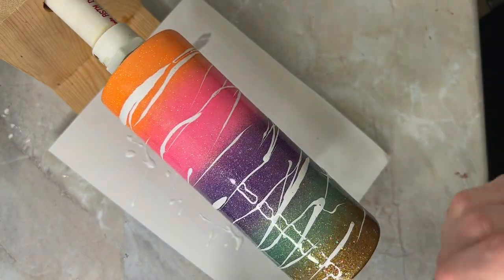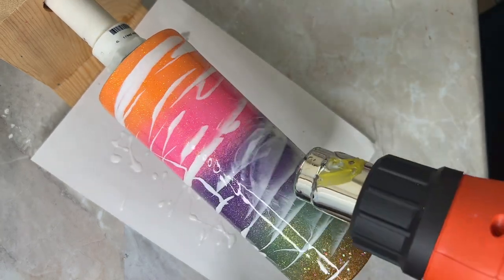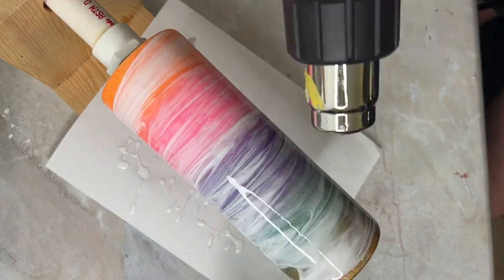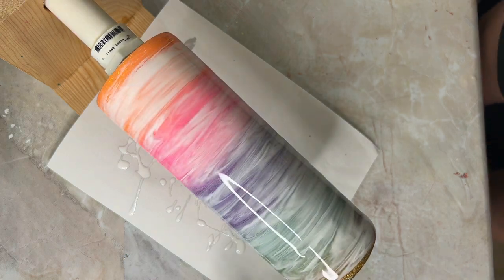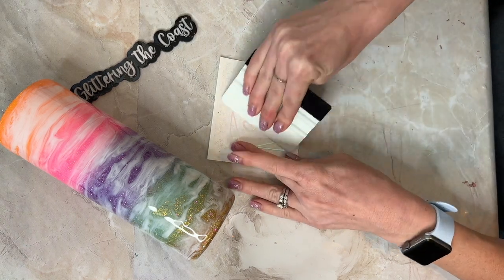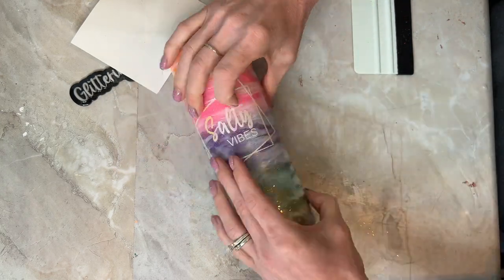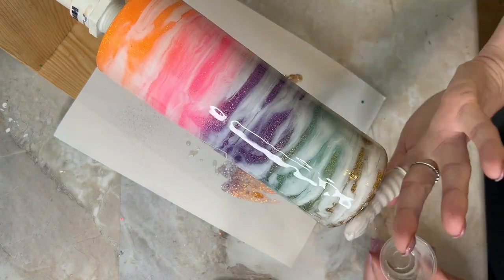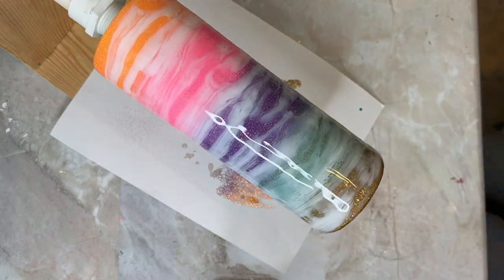Step 2 of the Sunset Beach Tumbler using KCC Glitter, KS Resin Epoxy and Waves I Ombre Effect.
This is step 2 from the original video where my audio cuts out, which you can view here.

In this video, I show you how to make the glitter (somewhat haha) ombre' and use white epoxy additive to make waves and then I use a vinyl decal to set it off! This tutorial shows you how easy it is to make and you can get creative with it!

Products that I use and recommend:

Glitter names are "Sandy Toes", "Fairy Godmother", "Lavender Fields", "Pinkie Pie", "Dreamsicle"
Opal Vinyl
White Epoxy Additive
Alcohol Inks
Butane for torch
Sanding Blocks
Exacto Knife
Vinyl Squeegee
Pin Pens
Gold Spray Paint
Pink Spray Paint
Tumbler Inserts
Popsicle Sticks
Measuring Cups
Weeding Tool
Silicone Brush
Finger Cots
Silhouette Cutting Machine
Premium Sticker Paper
Inkjet Printer
White Spray Paint
Black Spray Paint
Clear Spray Paint
UV Nail Lamp
UV Flashlight
Thick Nail Tape
Thin Nail Tape
Honey Bottles